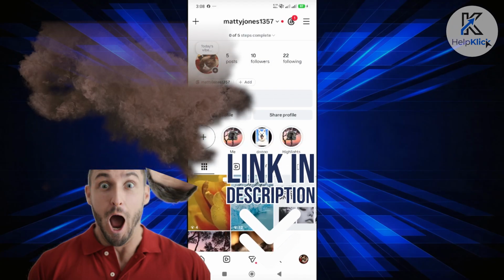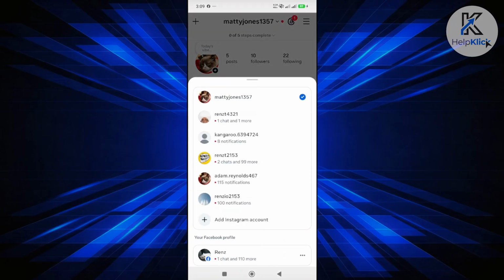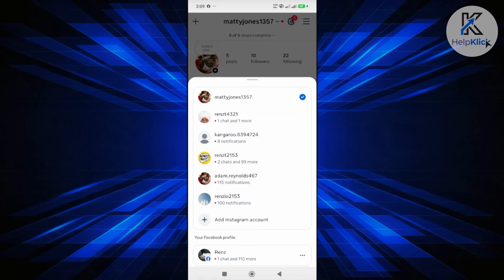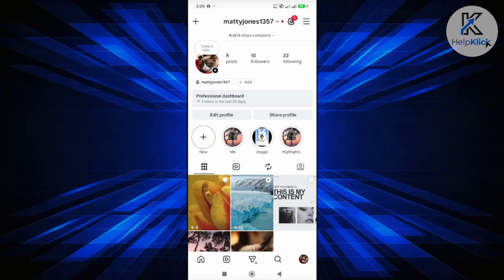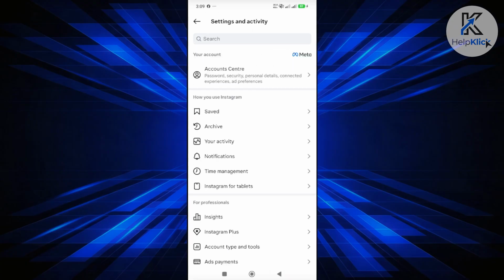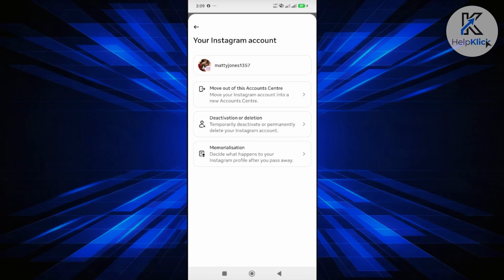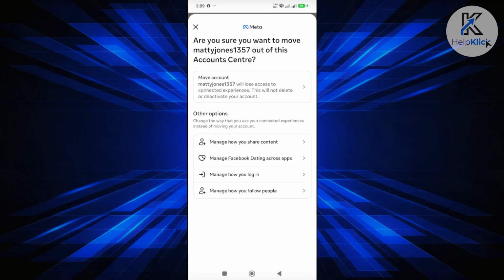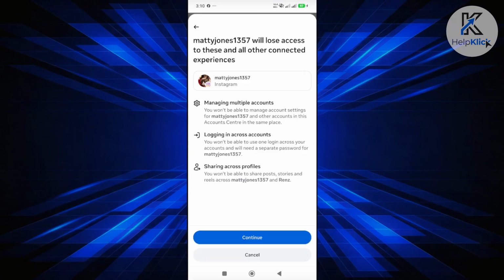How To Unlink Two Instagram Accounts (Full Guide, 2026)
In this video, I show you how to disconnect two linked Instagram accounts in 2026.
This quick step-by-step tutorial covers how to separate merged Instagram profiles, disconnect Instagram accounts from each other, remove linked Instagram account connection. Want to know how to stop Instagram accounts from being connected?